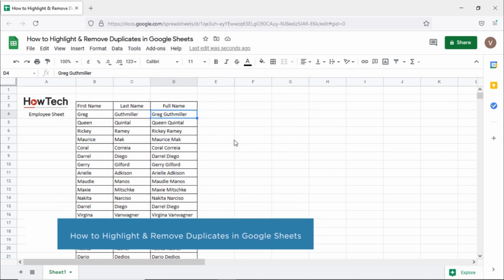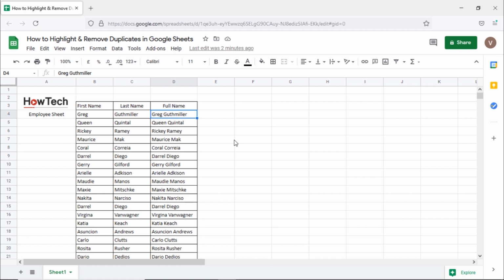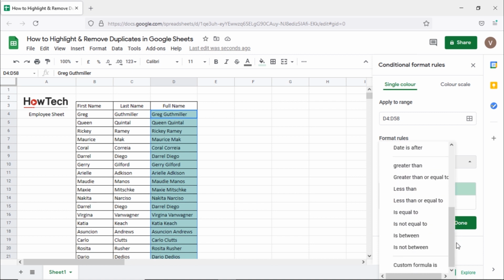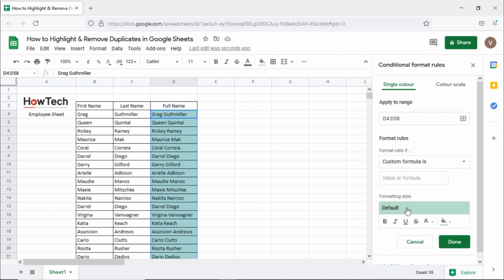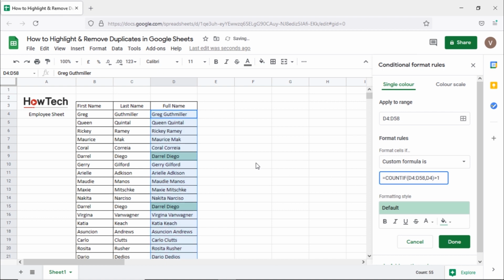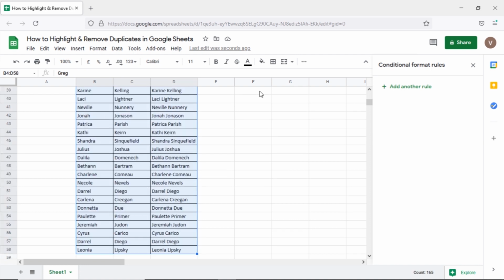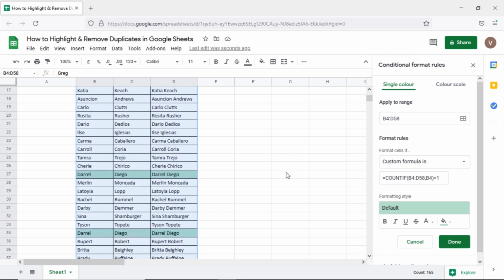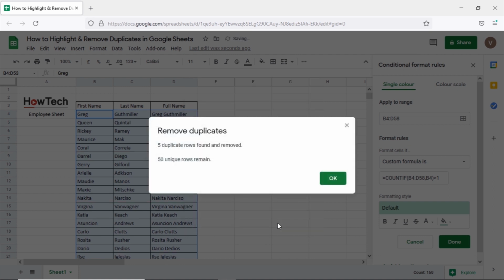Google Sheets: How to Filter & Remove Duplicates [Using Formulas & Conditional Formatting]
In this video, we will show you how to highlight and delete duplicates in Google Sheets.

Through conditional formatting in Google Sheets, you can apply formulas you can color code duplicate entries in the entire spreadsheet to easily spot them. Let’s say you are working on a large spread sheet, and want to quickly spot and remove duplicate entries. For that, we will be using two different options within the format drop down over here.

To start off, you need to select the column where you want to find the duplicate records in. For now, let’s select a single column and open up the format drop down menu.

From here, select the “Conditional Formatting” option. This will open up the Conditional Format Rules window.

In the “Formula Rules” section, open up the drop down menu, scroll down and select the “Custom Formula” option.

Over here, we would use the Count If formula, where we will define the range of the data and the criteria.

So, let’s start the formula with an equals to sign, followed by typing Count If.

Next, let’s enter the opening bracket followed by the range for this column.

After that, let’s enter the criteria followed by closing the brackets.

Basically, we want Google Sheets to highlight all cells where the same data is appearing more than once. Therefore, we will enter “greater than one” in the formula.

The conditional formatting counts how many times a cell text string appears in the list. If it’s more than 1, the formula returns True and those cells are being highlighted over here.

You can even highlight duplicate records in multiple columns.

For that, let’s cancel this formatting for now and select these three columns here. Now, let’s click on “Add another Rule” option here.

Like we did before, simply select the custom formula option and enter the countif formula. The only difference here would be the range. Over here, we will set the range from Column B till Column D.

You can see that the duplicate records are highlighted in all three columns.

To delete duplicate records, make sure you have selected the columns from where you want to remove duplicate entries from.

Next, open up the Data drop down menu and click on “Remove Duplicates”. From here make sure you all the columns are selected.

Simply click on “Remove Duplicates” and all duplicate entries within the selection will be removed.

That’s all!

❓💬 Would you like to know about any particular Google Sheets feature?